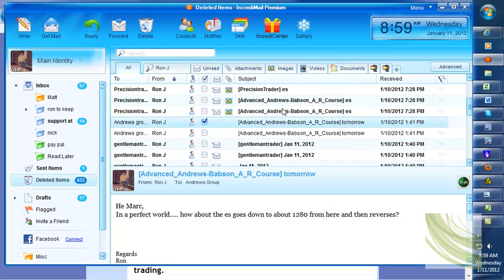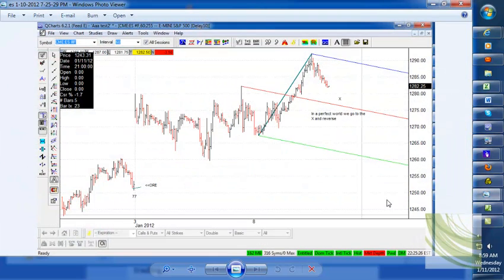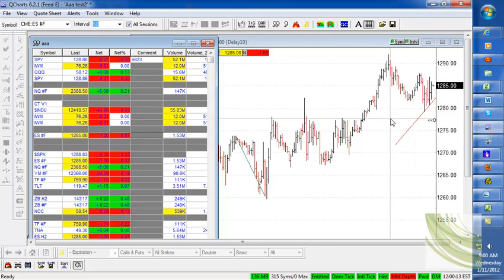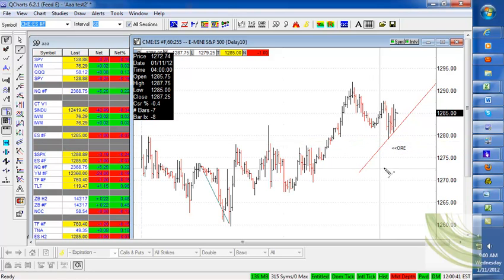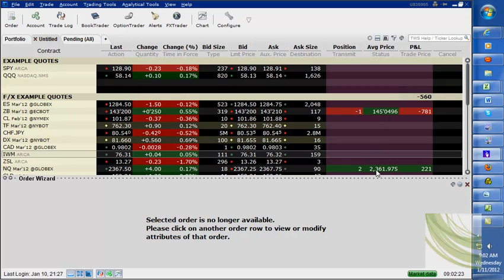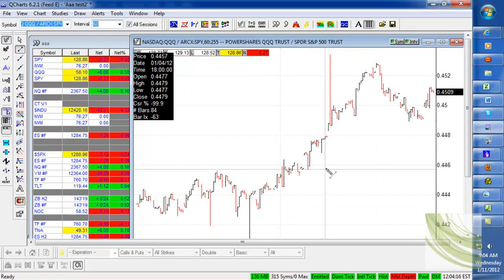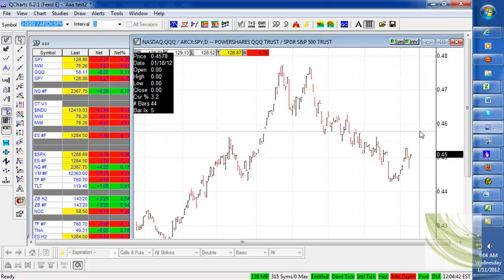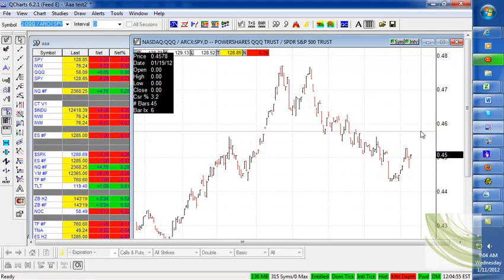andrewscourse.com finding intra day reversals with market-geometry.com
Forecasting intra day reversals is a challenge. See it done using the market geometry of Andrewscourse.com/